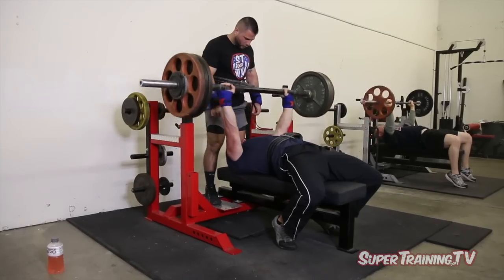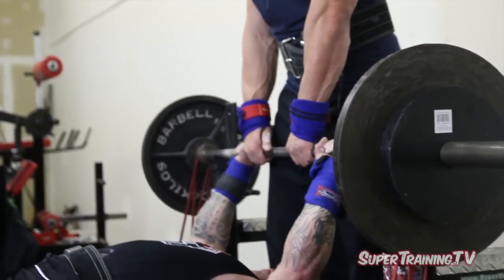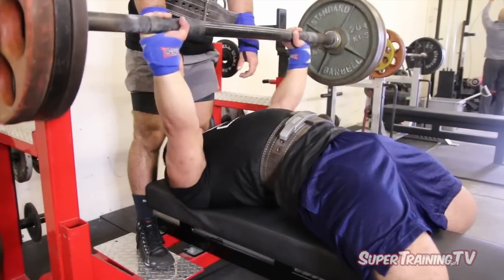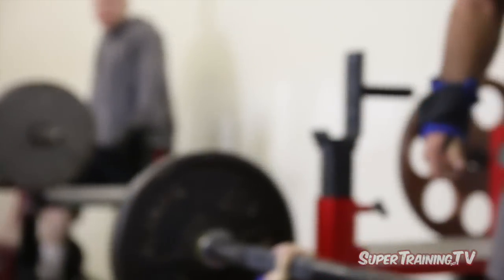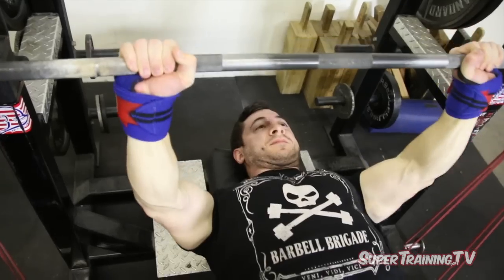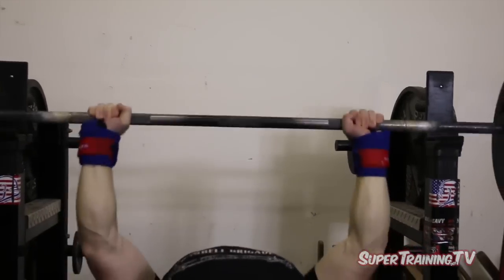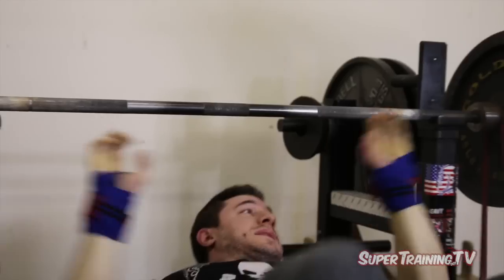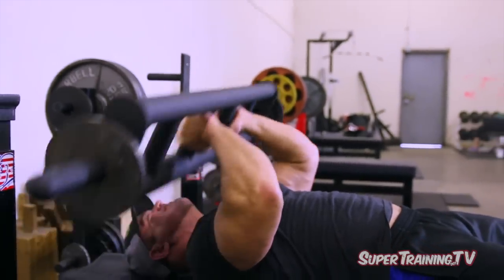Fat Bar Speed Bench + Close Grip Assistance | RetroPL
Fat bar speed work followed by a close grip second barbell movement...then a bar you've never seen before and can't buy anywhere yet.